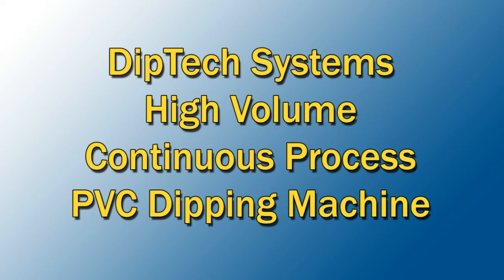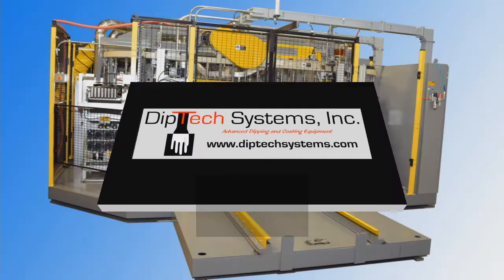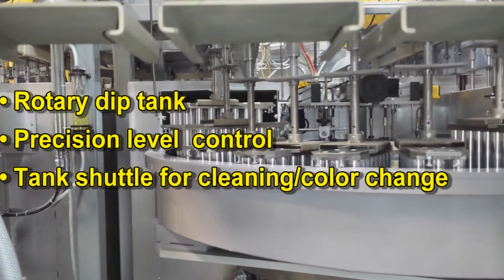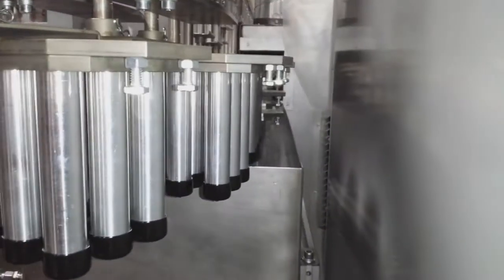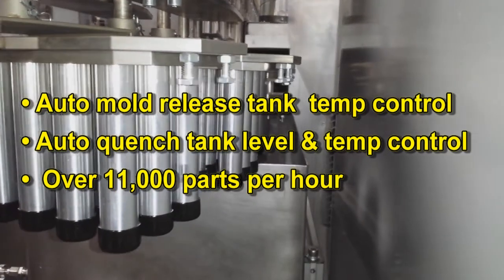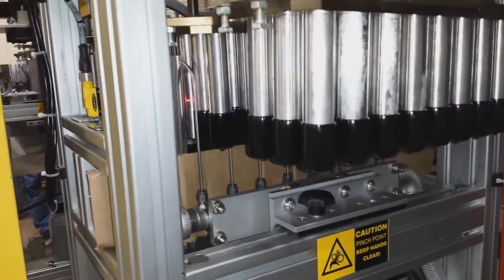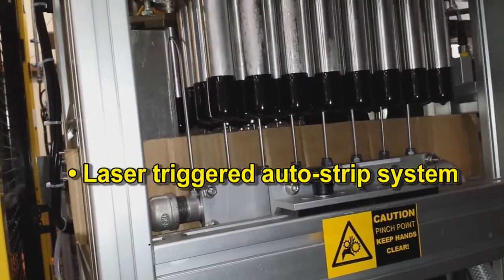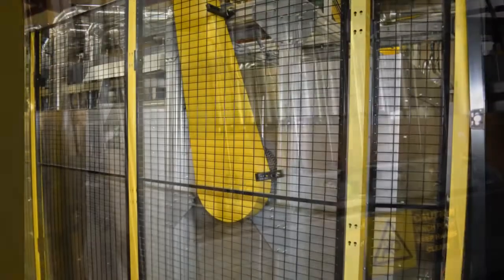PVC Automatic Dipping Machine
Automatic continuous PVC Plastisol dipping machine